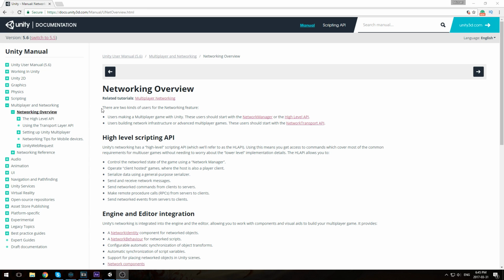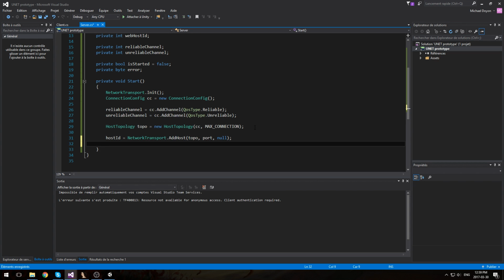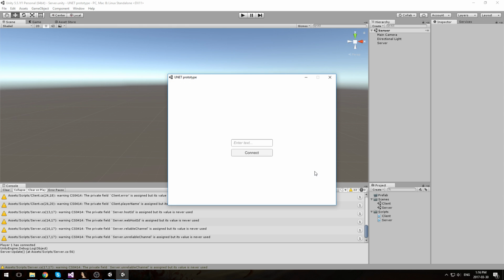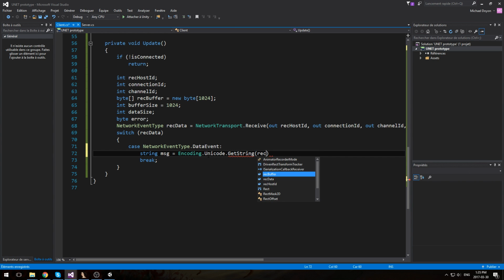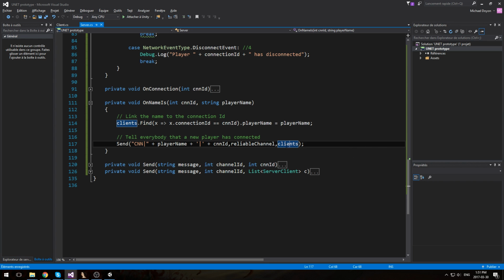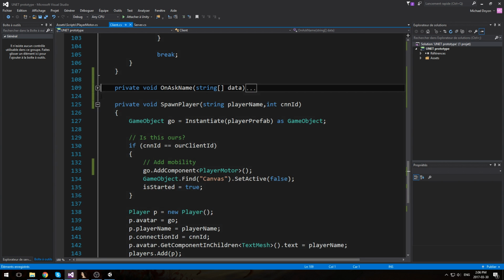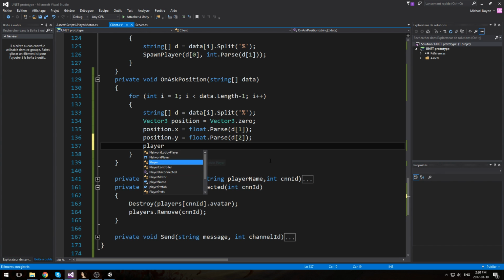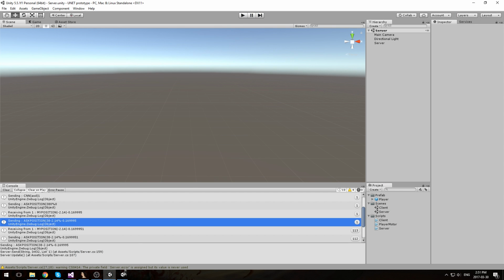Unity Multiplayer (UNET) - Transport Layer API [C#][Stream VOD]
We created a multiplayer movement prototype during a stream!

Here is the documentation on the Network Transport Layer

More content!